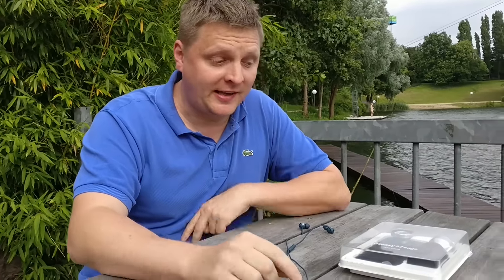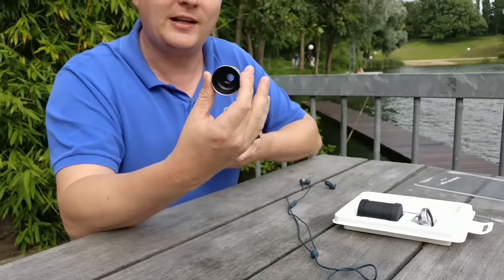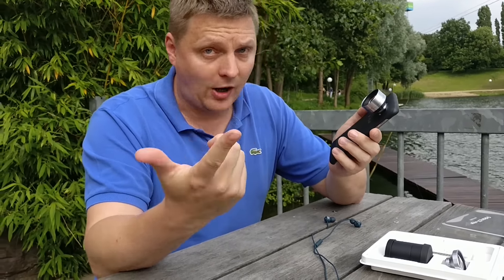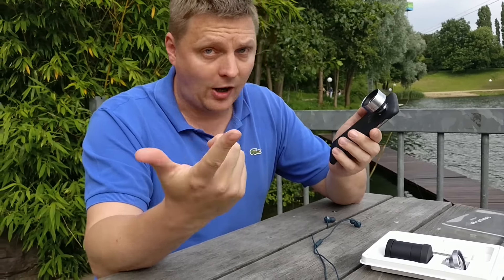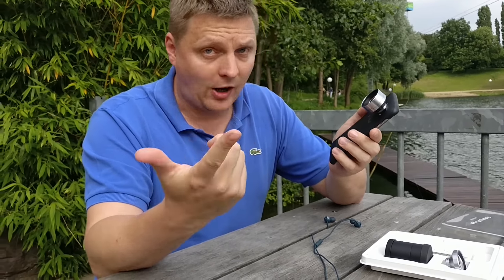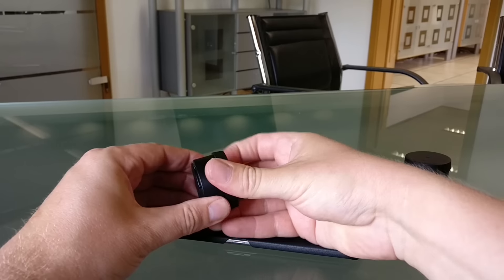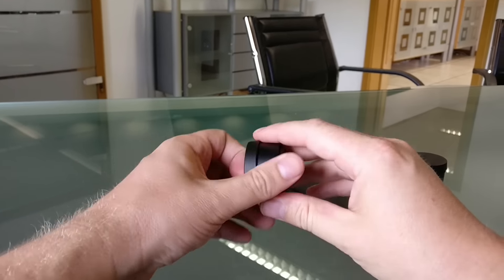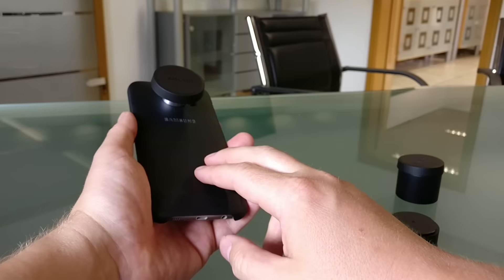Samsung S7 Lens Cover HandsOn + Test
When it comes to mobile photography the Samsung S7 is one of the best smartphones you can buy right now. For enthusiasts Samsung also offers a Lens Kit adapter for the S7 and S7 edge which brings an wide lens and a photo lens. We took the kit outside for a test and this video shows whether the 150€ are well spend or a waste of money.